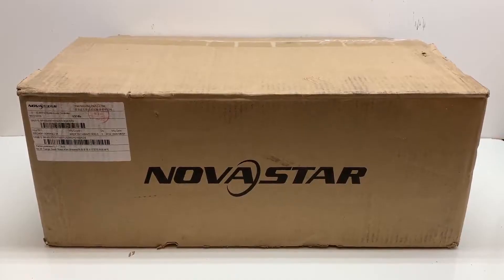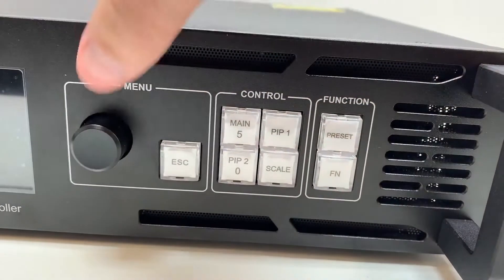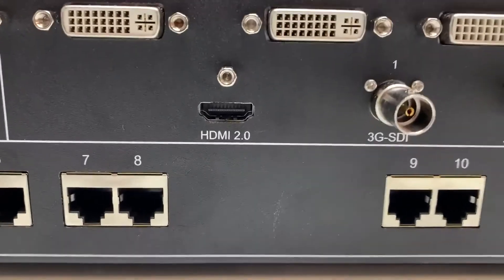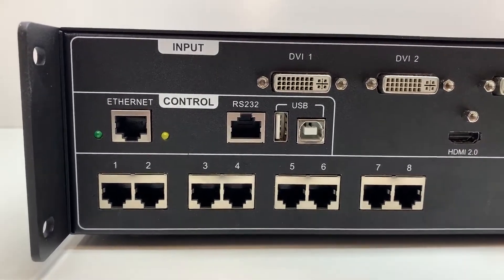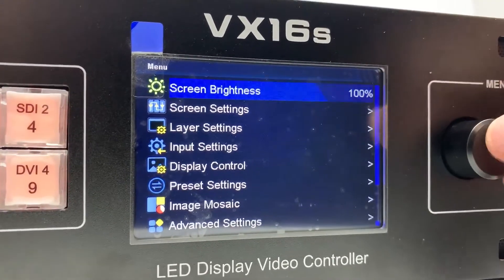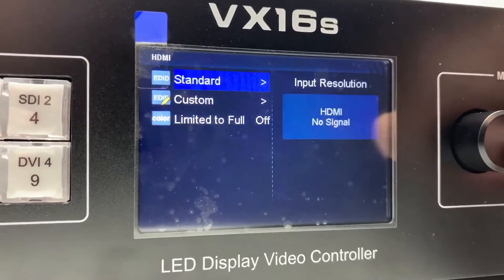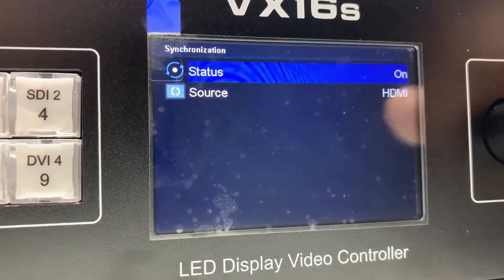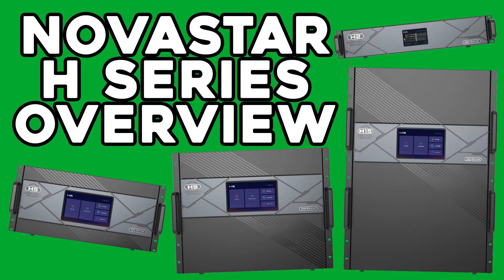NovaStar VX16s (4K LED Video Processor with Scaling) Unboxing & Overview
NovaStar H Series Video: youtu.be/hiEe7PfwZxk